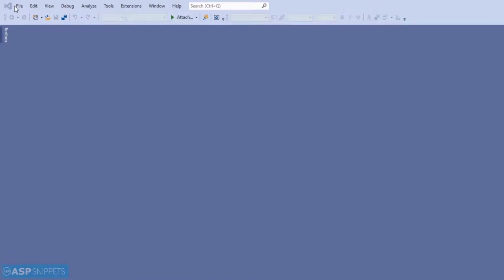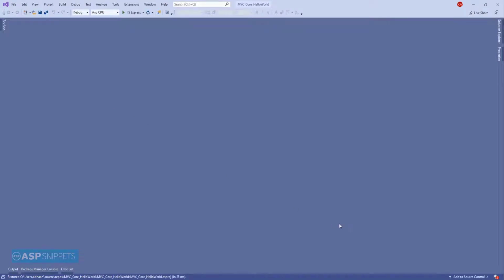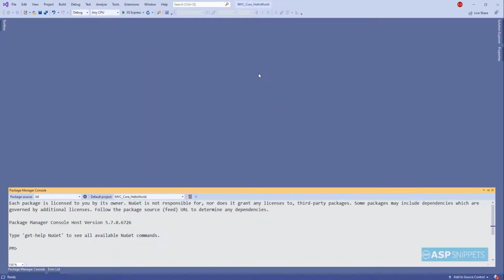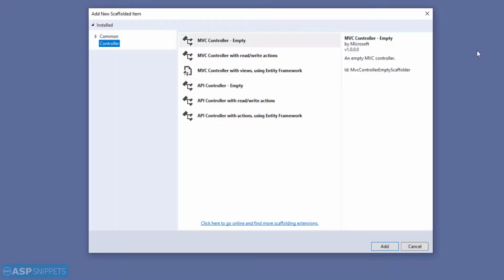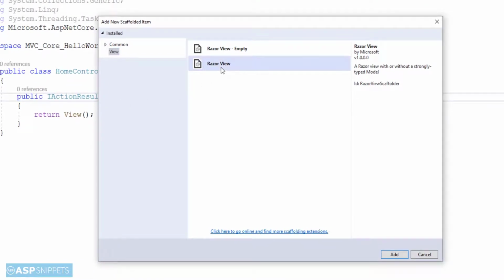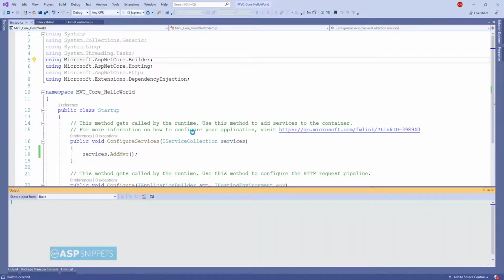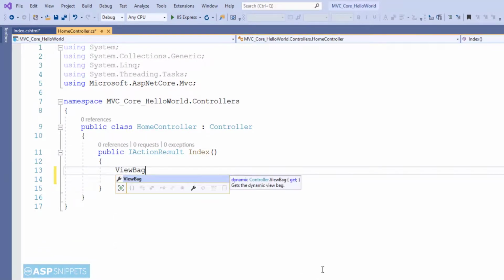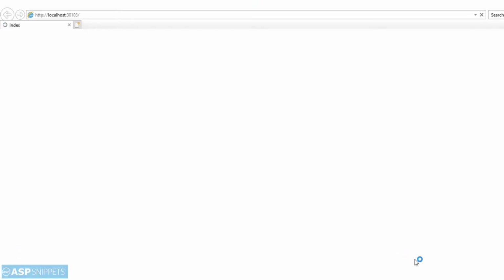ASP.Net MVC Core Hello World Tutorial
Here Mudassar Khan has provided a short Hello World Video Tutorial using a small Sample Program example on how to use and develop applications in ASP.Net MVC Core for the first time.